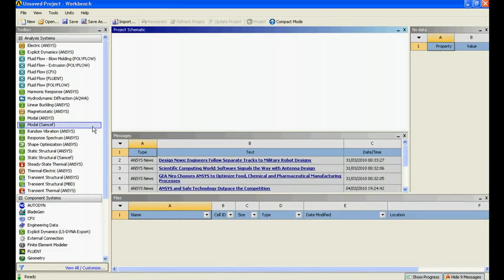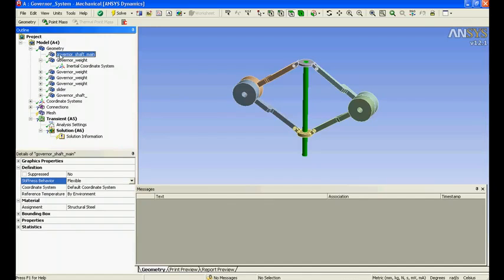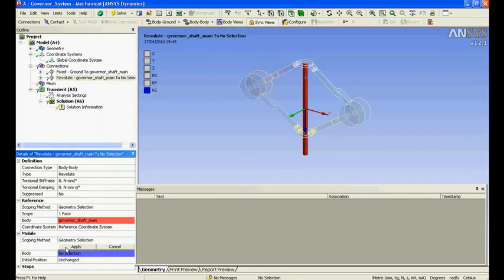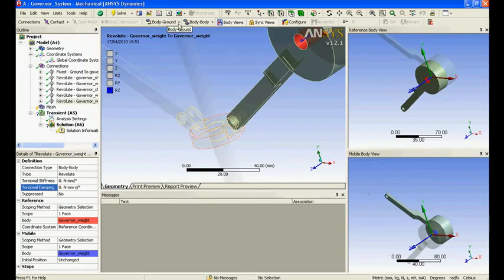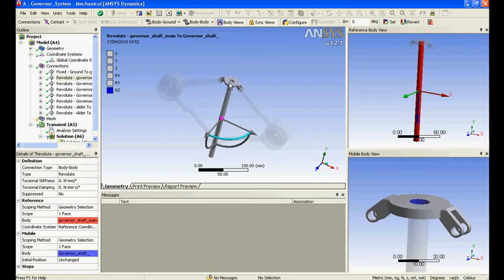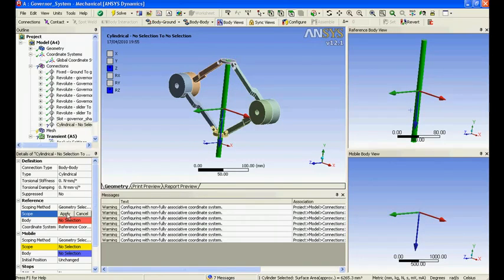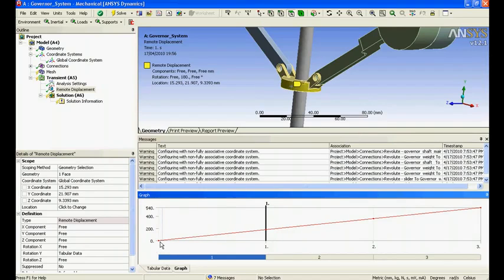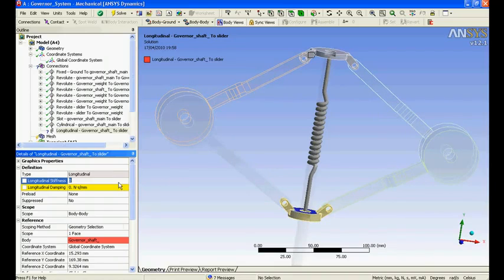Ansys Workbench Transient MUlti Body Dynamics Part 1